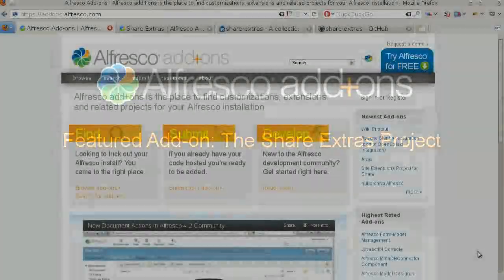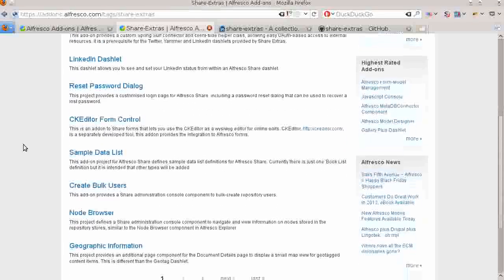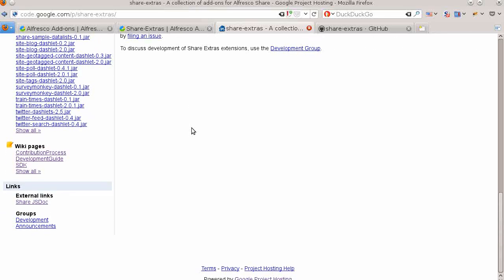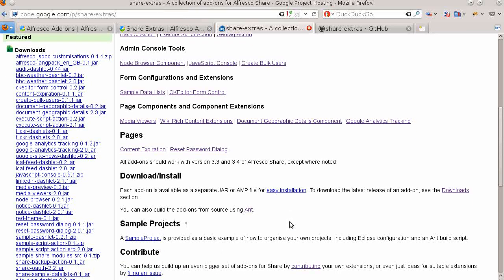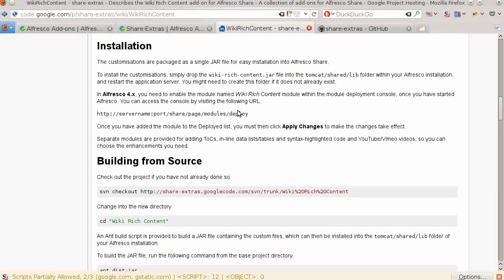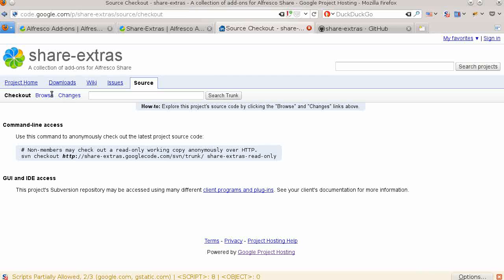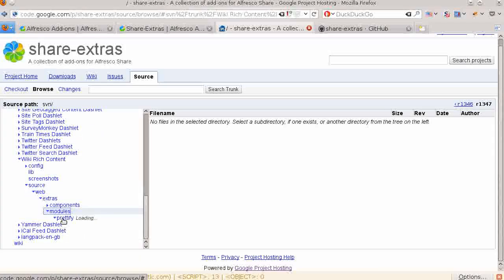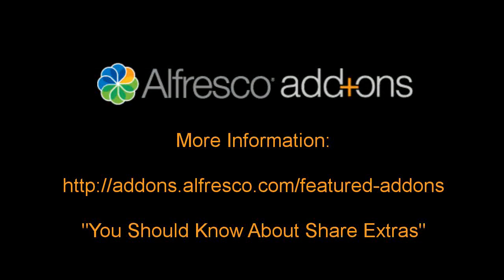Alfresco Share: Featured Add-on - Extras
An overview of the largest collection of add-ons for Alfresco Share.

Transcript:
Welcome to our first Featured Add-ons video. This video series highlights useful add-ons that are listed in the Alfresco Add-ons directory. You can see more videos like this one at addons.alfresco.com

Today I will be giving you an introduction to the Share Extras Project, which is the largest collection of enhancements to Alfresco Share.

In the add-ons directory, there are a lot of entries under the tag Share-Extras. As of today, it looks like about 30 add-ons have been contributed from that project. My goal in this video is to give you a general overview of what the project provides.

The home page for the Share Extras Project is at Google Code. Share Extras contains a variety of dashlets, an example theme, actions, administration tools, and other extensions to Share. There are also some useful tools for doing development on Alfresco Share.

Most add-ons support both versions 3.x and 4.x of Alfresco. Projects like the Notice Dashlet and the Node Browser are no longer updated because they were accepted into the core Alfresco source tree as a standard part of Share.

Most of the add-ons are downloadable and installable as jar files.

Most add-ons in the project have a wiki page with detailed documentation and screen shots.

As an example, look at the page for the Wiki Extensions. This add-on provides improvements to the default wiki in Share such as syntax highlighting and document previews.

You see in the heading labels which specify that this is a page component and that this add-on has been built for both version 3.x of Alfresco and version 4.x of Alfresco.

There are instructions on what package to download, installation details, instructions for building the project from source, and usage instructions.

There is only one issue tracker for Share Extras project at Google Code, so it helps if you specify in your issue title which add-on the issue is for. The best way to contribute a fix or an enhancement is as a patch in an issue.

The source code for all of the add-ons lives in a single subversion repository. Each add-on has its own sub-directory. You will notice that there are a few additional add-ons that don't yet have their own wiki page.

There are also great development examples. The source code to the Share Extras project is a great way to learn how to customize and develop on top of Alfresco Share.

There are a few directories that only serve as samples for starting your own customizations.

In the future, projects that only serve as examples will be moved out of Share Extras to a new home so that each package in Share Extras is installable.

The Share Extras project is also moving from Google Code to GitHub.

The new project home at GitHub currently only has new add-ons, and they are still early-stage projects. But in the future you will want to check here for the latest and greatest Share extensions and new versions of existing extensions.

You can get more details on the project's history and future in the accompanying featured add-ons article at addons.alfresco.com